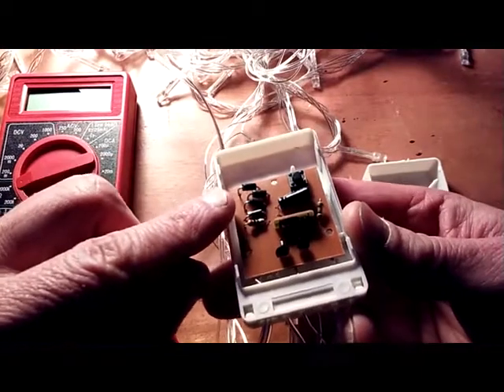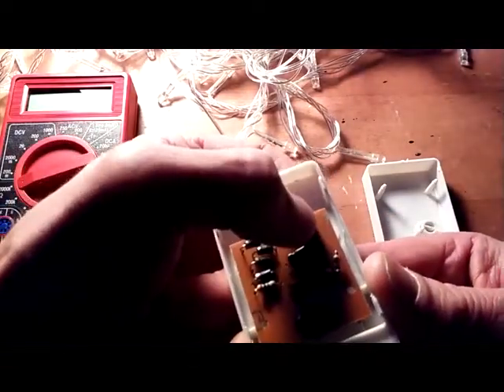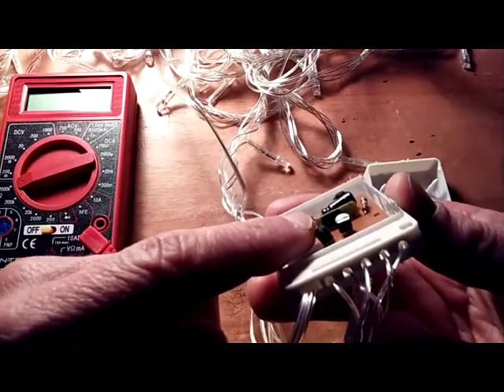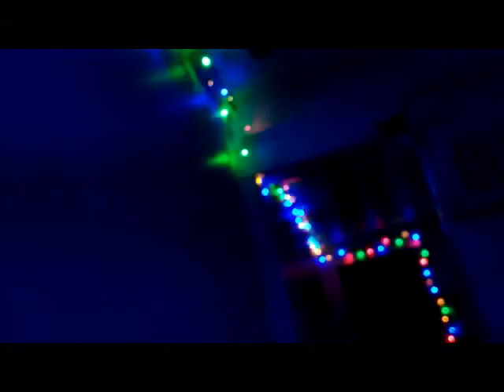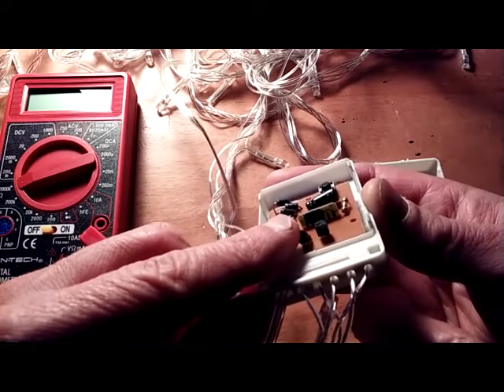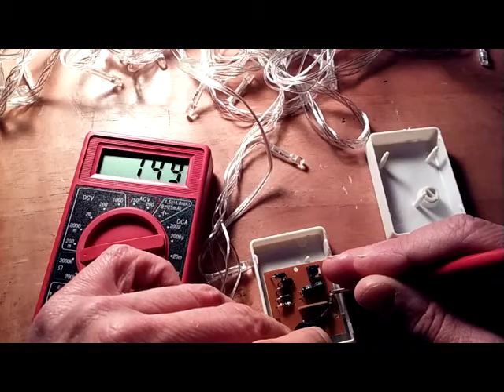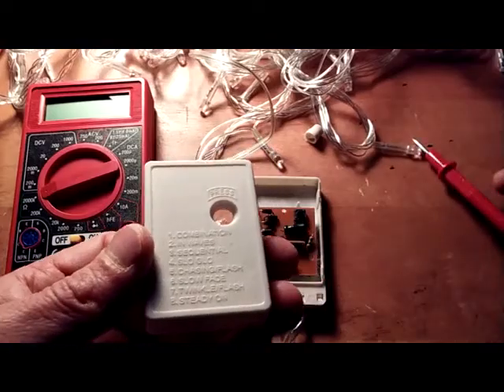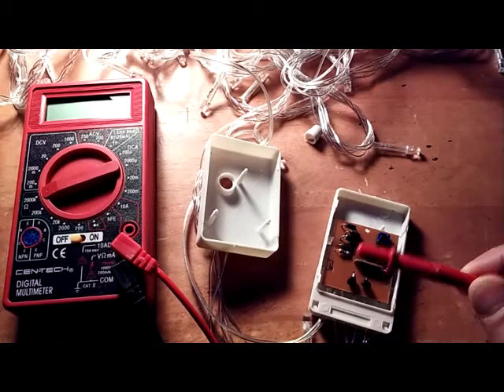PNPN Rectifier Transistor Circuit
PCD 406x PNPN rectifier transistors, big resistors, and 4 diodes. A push-button switch cycles through 8 settings. Rectifier converts alternating current AC to direct current DC.